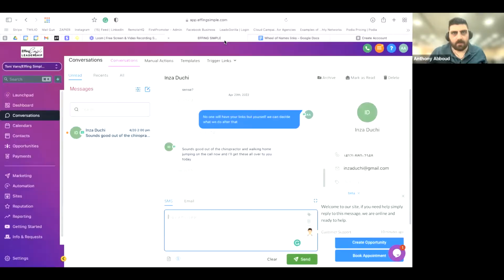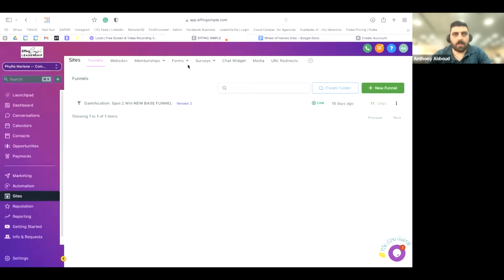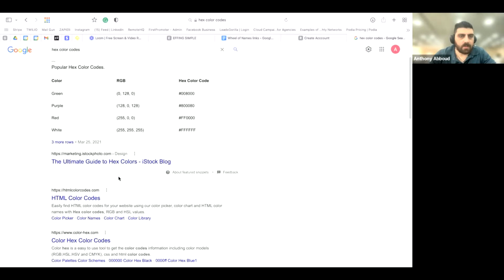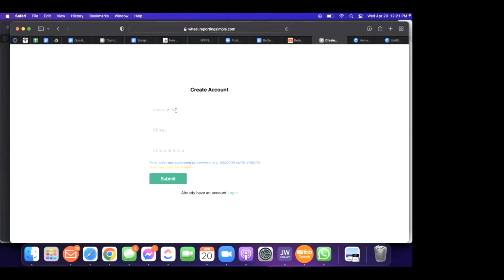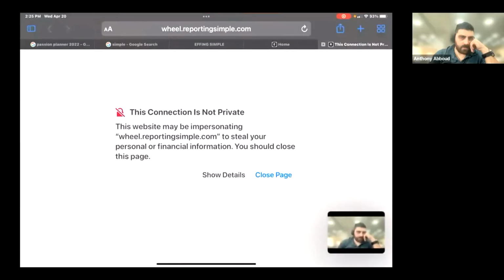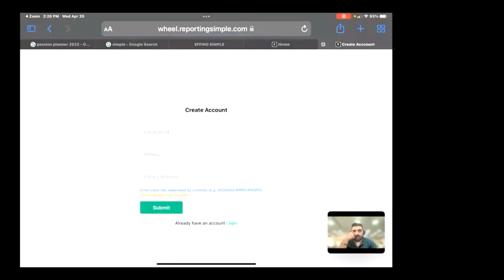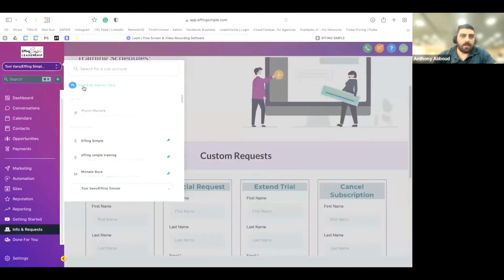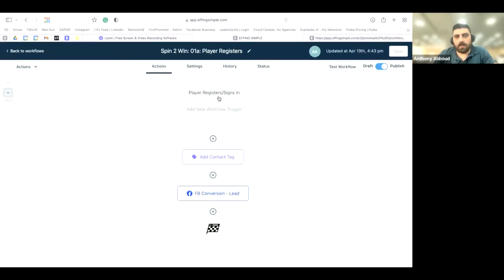Effing Simple Q&A Session: Registering the Spin to Win Wheel